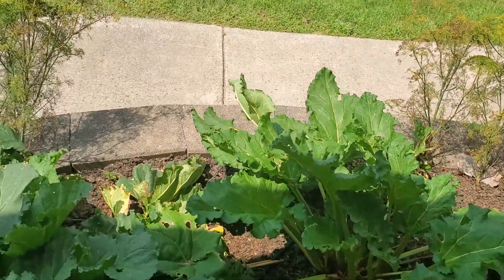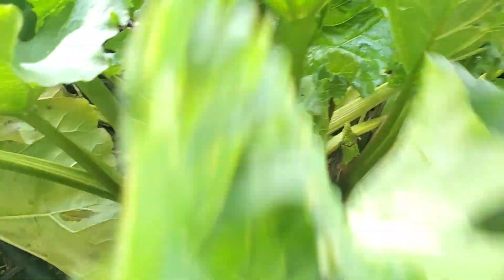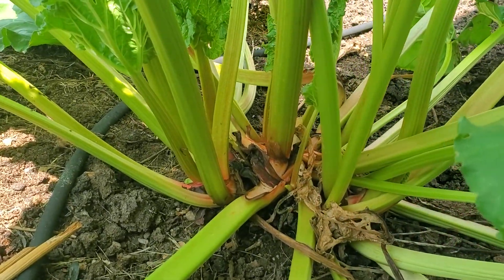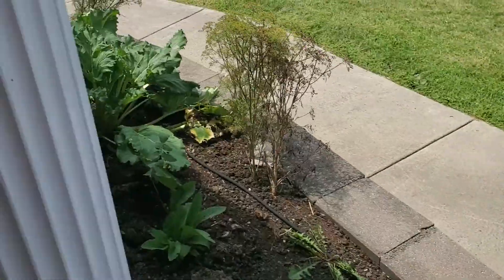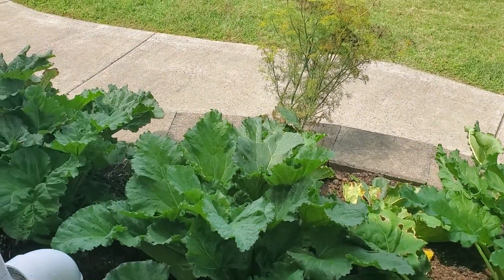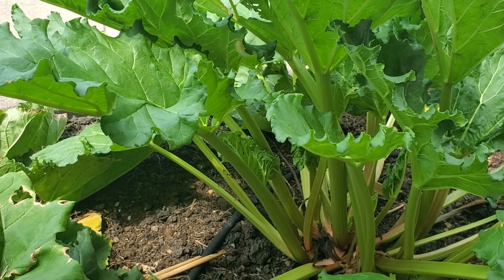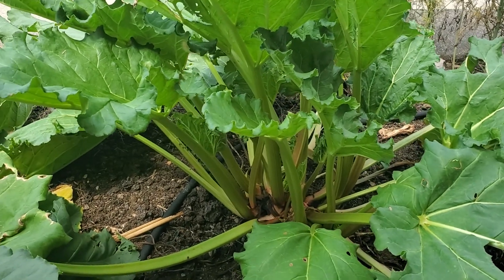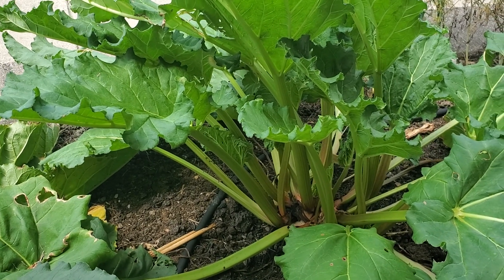This pretty plant is delicious but can be deadly!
I know my family loves a good strawberry rhubarb pie, but our favourite is probably a cobbler! What about you?